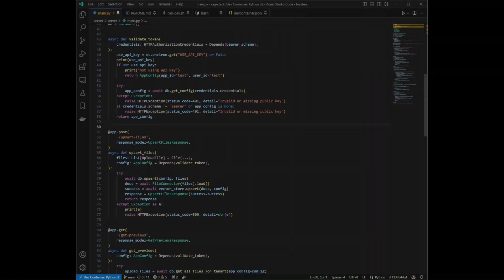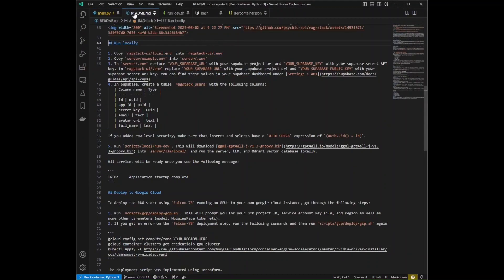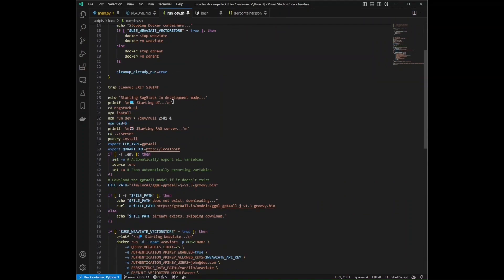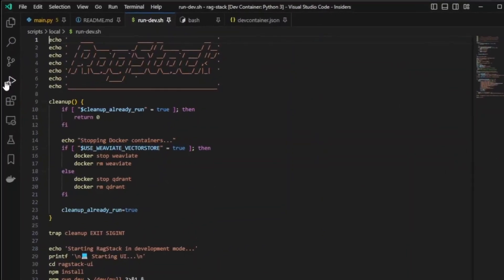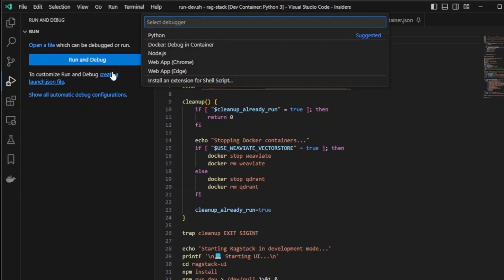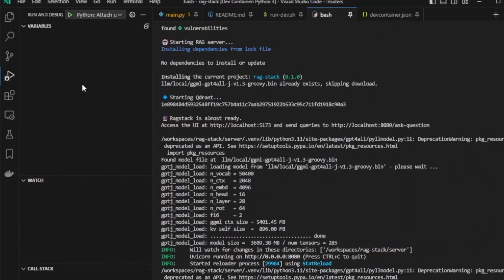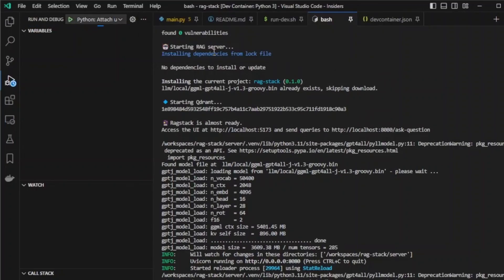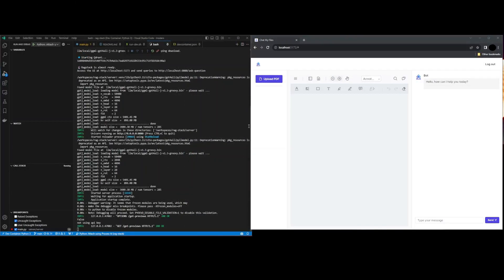How To Debug a Running Python Web Server in VS Code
Struggling with complex project setups and looking to debug a running Python web server in VS Code?

In this video, we explore the steps to attach a debugger to an already running FastAPI server.